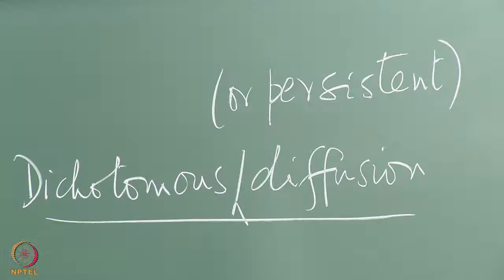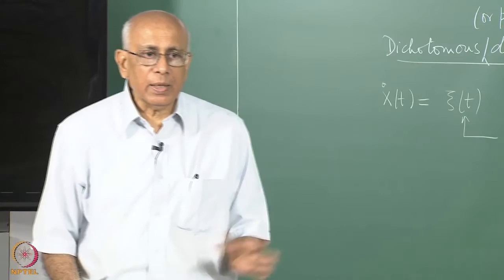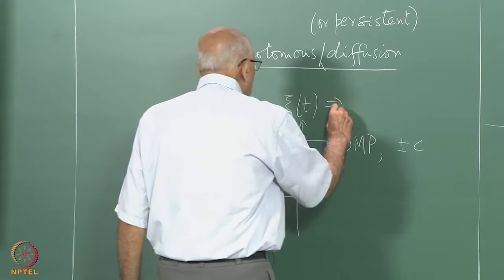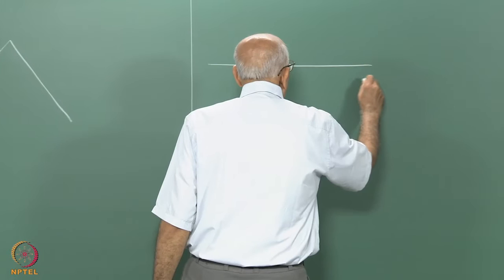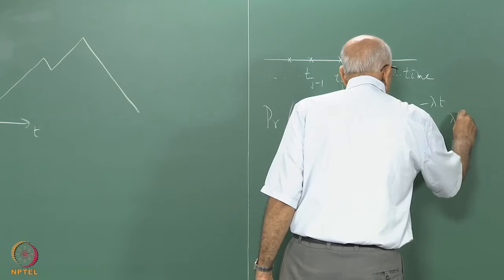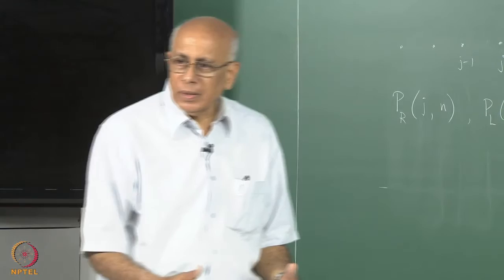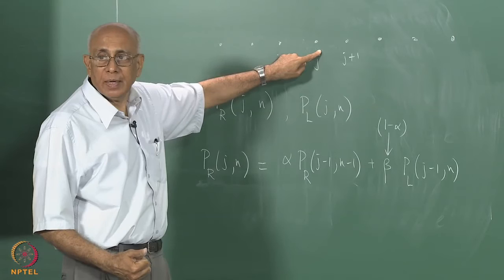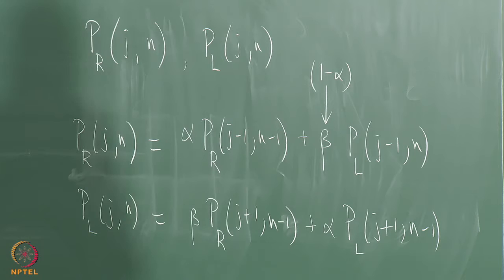Mod-01 Lec-22 Dichotomous diffusion